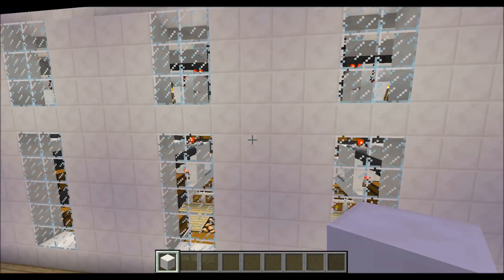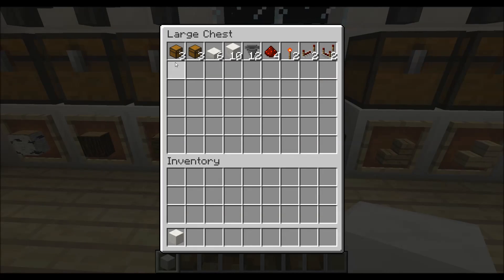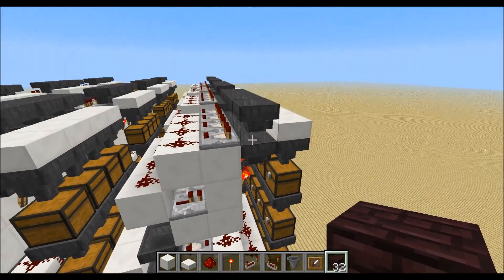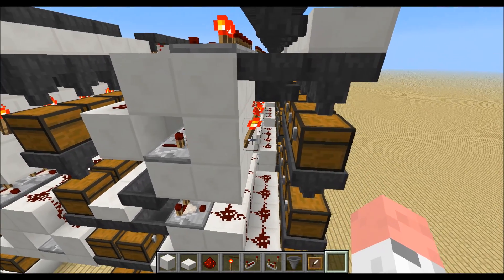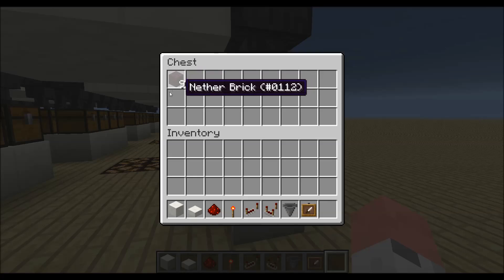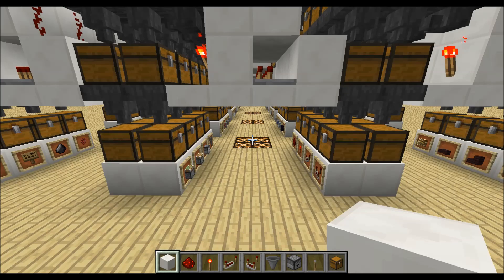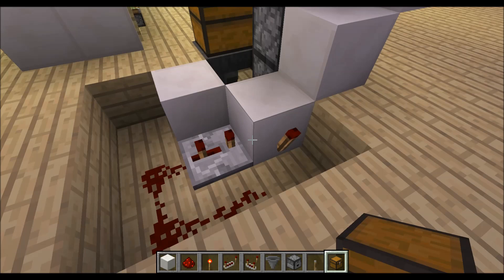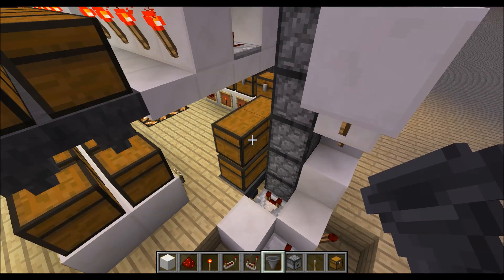Automated Item Sorter - The Nexus [Tutorial] Minecraft 1.10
In this Tutorial (011) I will show you how you can build an Automated Warehouse storage, which sorts 96 different Items into chests.

Do you have questions or need help?
Skype: youtube.szpeddy